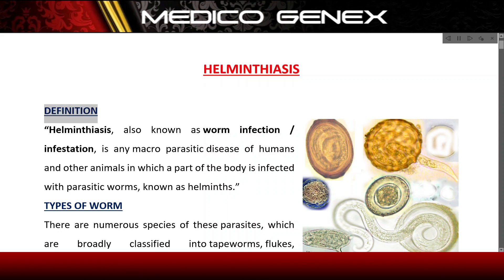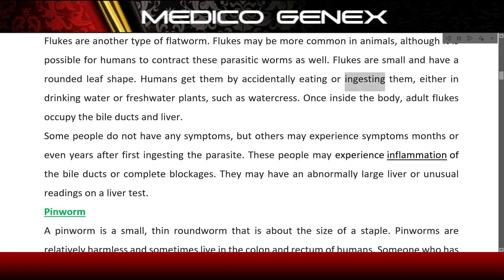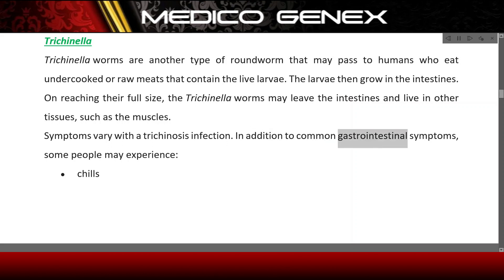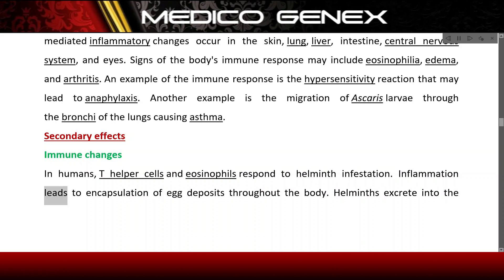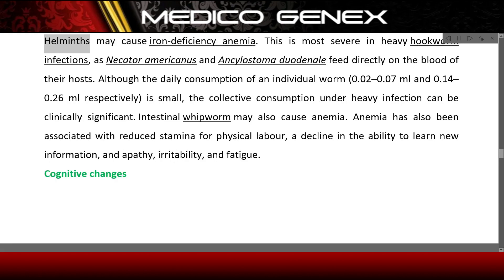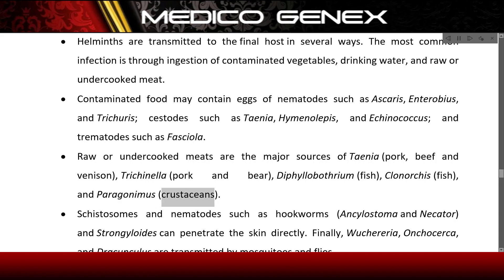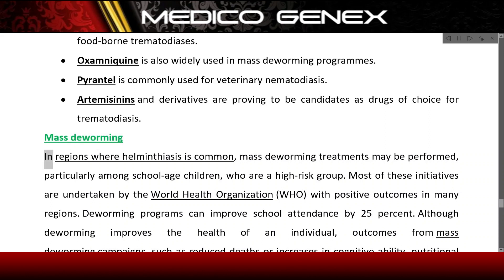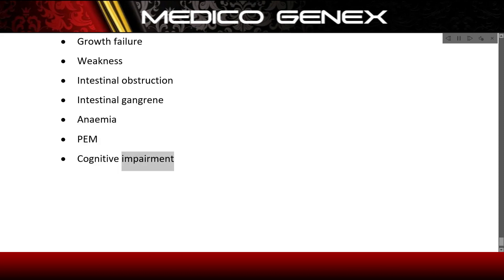HELMINTHIASIS | CAUSES OF HELMINTHIASIS | TREATMENT OF HELMINTHIASIS | NOTES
Hello everyone,

About Video:
“Helminthiasis, also known as worm infection / infestation, is any macro parasitic disease of humans and other animals in which a part of the body is infected with parasitic worms, known as helminths.”